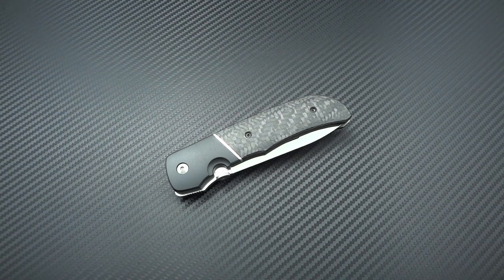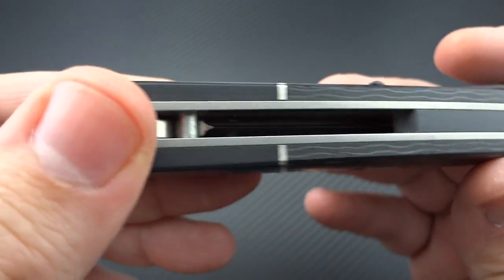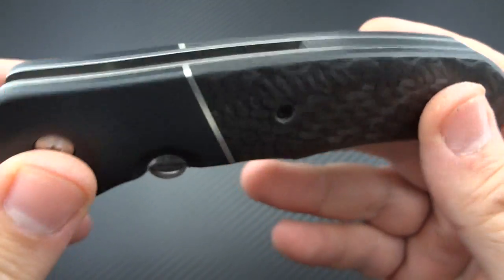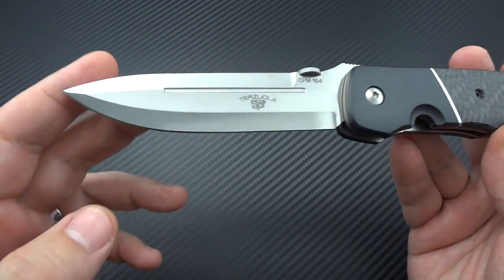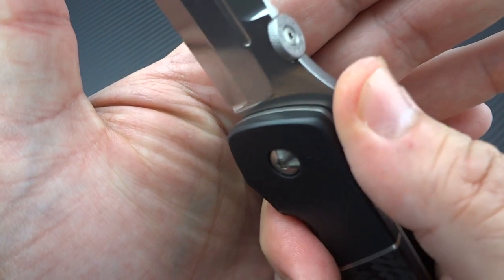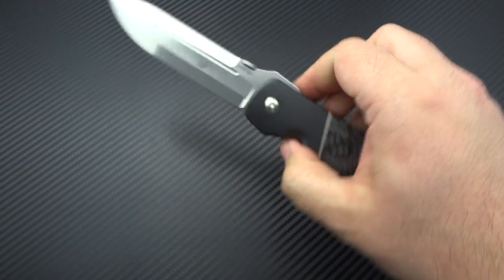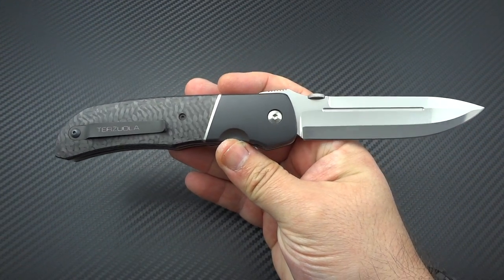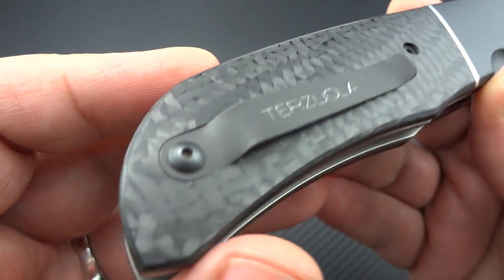Bob Terzuola Eagle Rock: An heirloom quality piece from a legacy maker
I have a sense of great trepidation as I upload this video. I don't feel that a video done by me, especially given the short 20 minute or less limit I have, can do the knife or the man justice. I have achieved a goal that I had set for myself last year, to one day own a Terzuola, and I feel very lucky to have achieved that goal. I hope you enjoy the video.